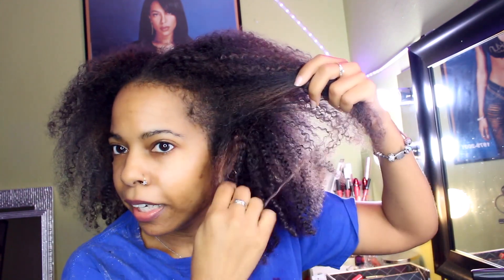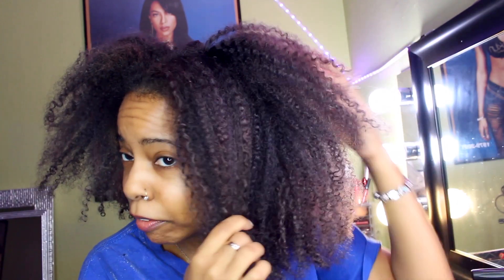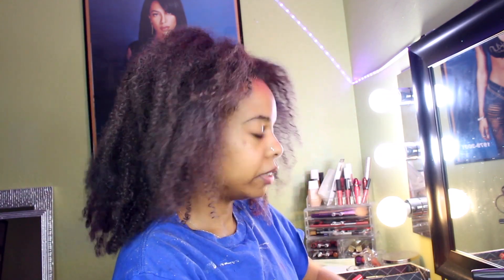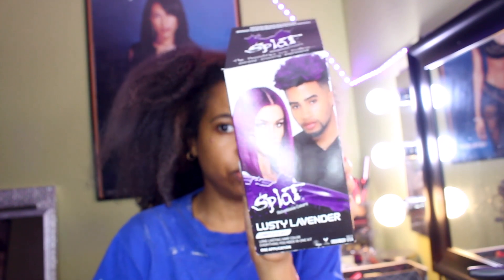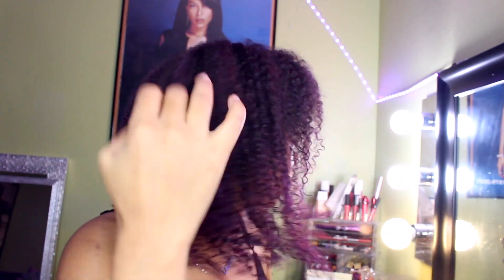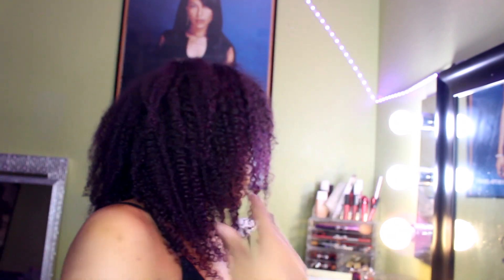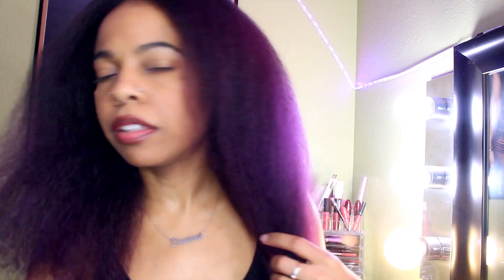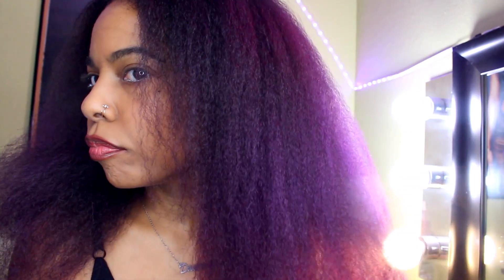DYING MY HAIR BLACK & PURPLE OMBRE (Dark Purple)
dying my hair black and purple ombre, dark purple using Splat Lusty Lavender and Bigen Natural Black NB2. Went from blond to black, to black and purple.

Lusty Lavender Splat Hair dye
Bigen Natural Black

I'm Daseana or Seana for short. I usually go by SeanaSparkle on social media. :)

Sign up to Drive with UberEats. Use my link for $130 guaranteed

FAQ---

✧CAMERAS: Canon T5i(main videos) & Canon G7x /iphone 7 plus (vlogging)
✧EDITING SOFTWARE: Final Cut Pro x, Photoshop
✧LIGHTING: Ring Light 19" Dimmable
✧LOCATION: Orlando, FL

xoxo